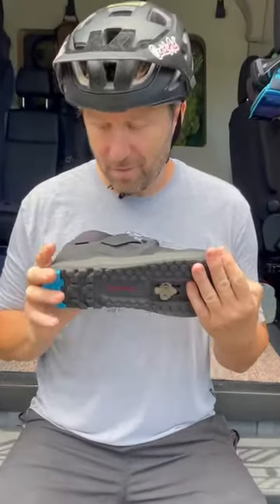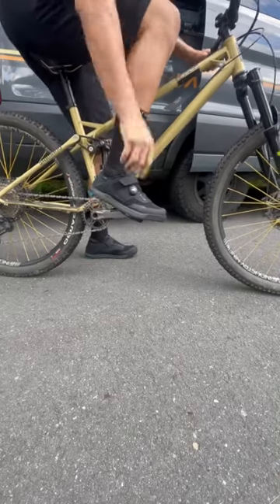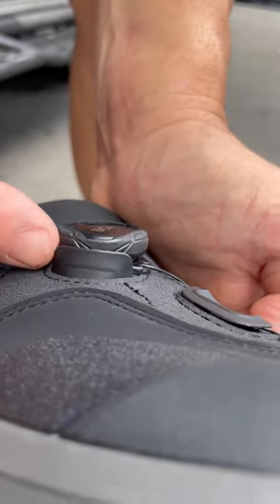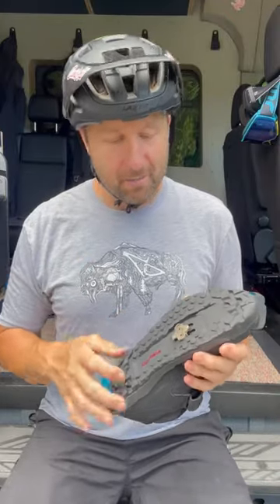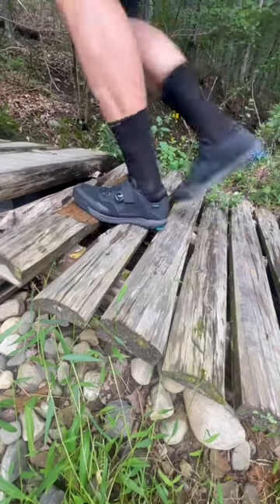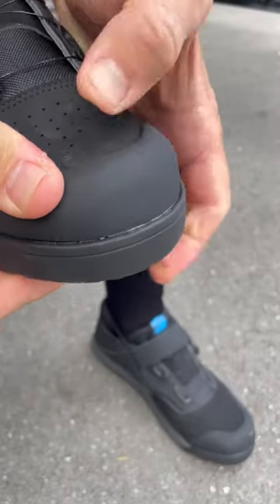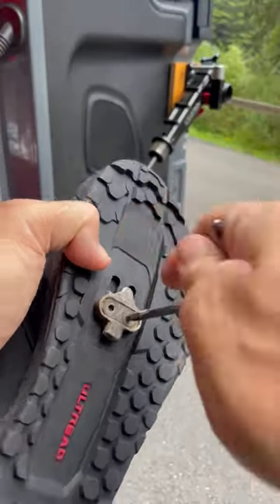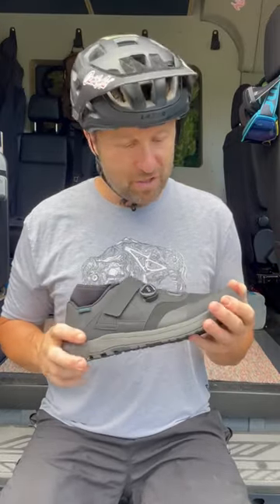I found my new favorite shoe!